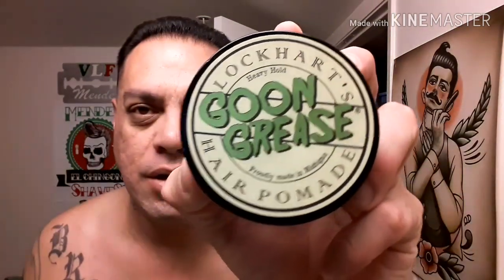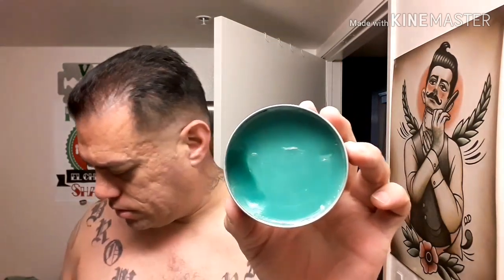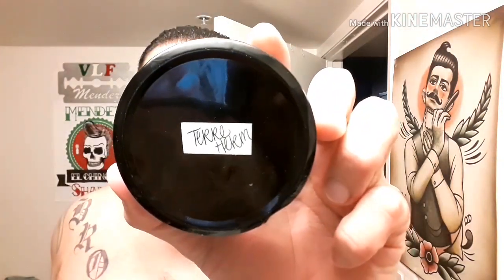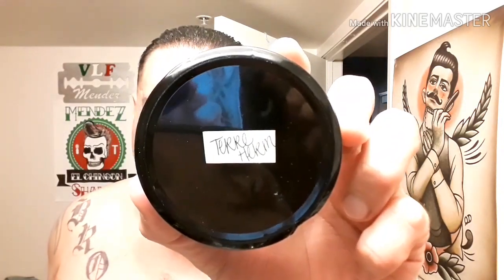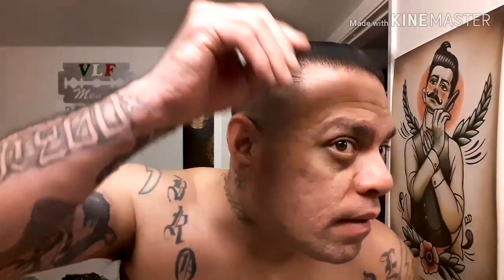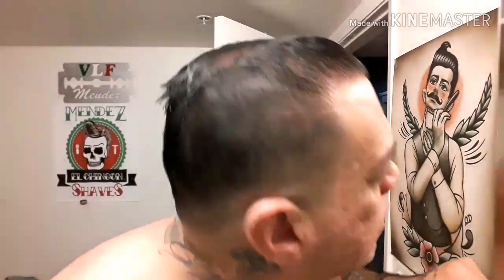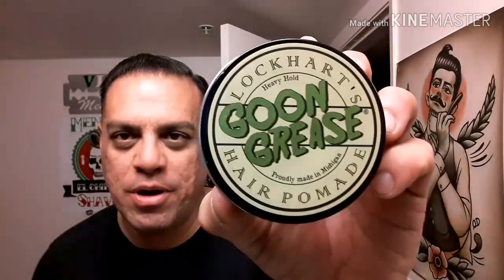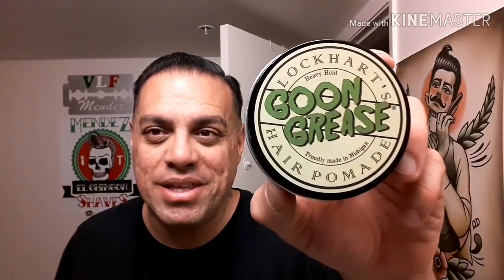Lock Hart's Goon Grease Pomade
Oil Based Pomade In The Terres de Hermes Scent Inspired. Citrus Smelling In My Opinion. GAVE ME A MEDIUM HOLD ALL DAY AFTER WORKING 8 HRS & WINDY AT WORK STILL HELD UP IT'S HOLD. HIGH SHINE.  HIGHLY RECOMMEND THIS POMADE. THANK YOU ALL FOR THE CONTINUED SUPPORT 😁🙏HAPPY FRIDAY & HAVE A BLESSED WEEKEND. Shout Out & Thank You To @heygerardshaves On Instagram For The Tips On How To Use Lock Hart's Goon Grease.